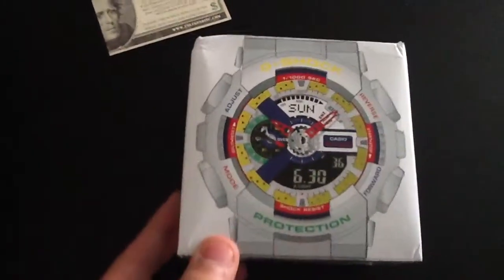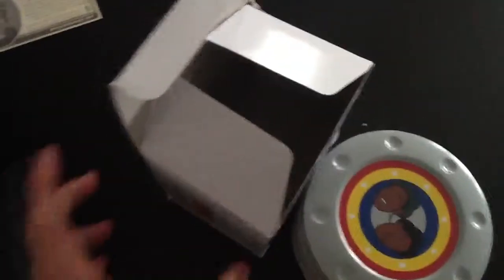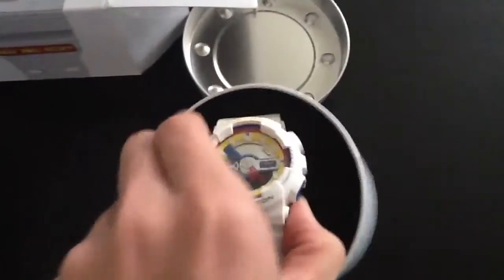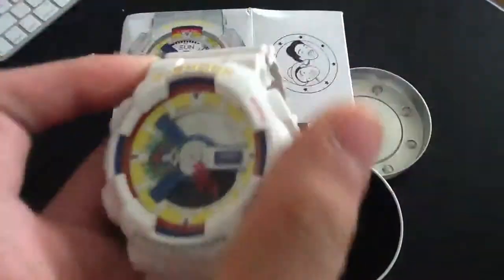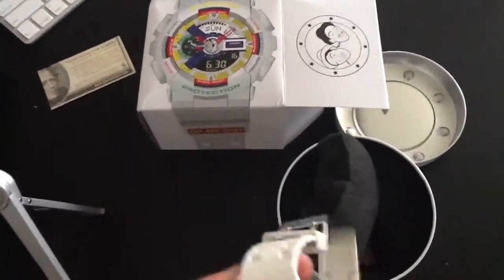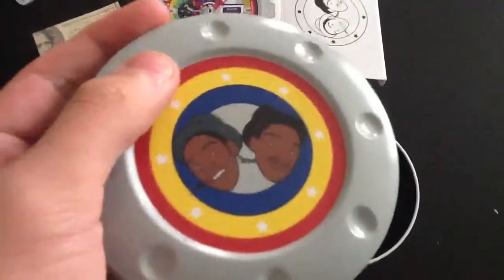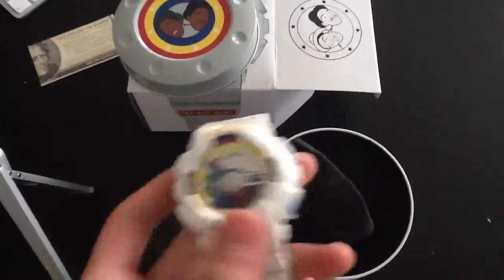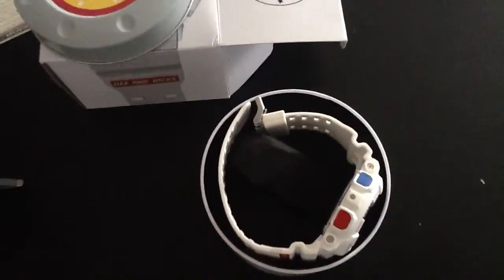Dee and Ricky G-Shock review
Just got this watch yesterday in the mail. Really like it.